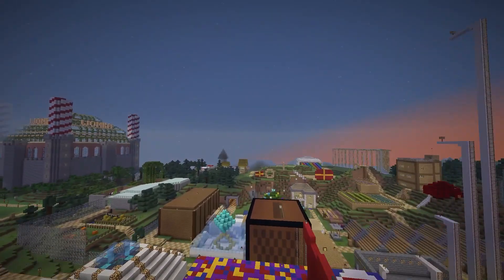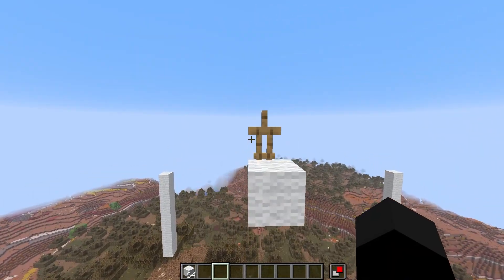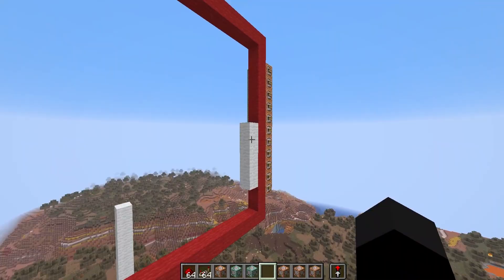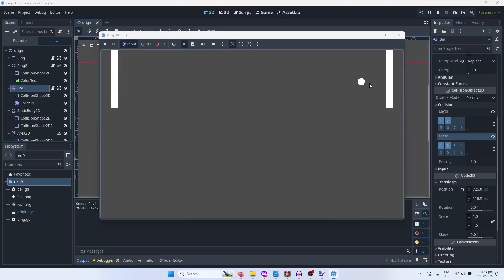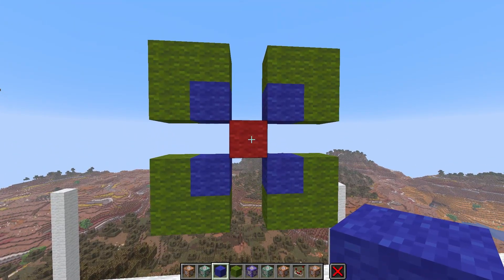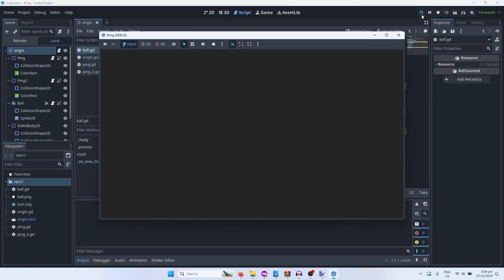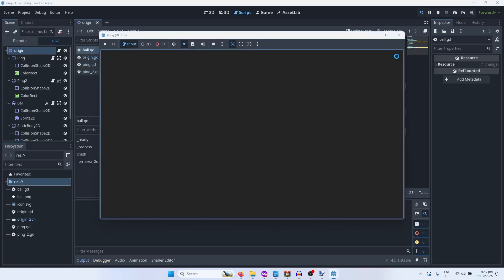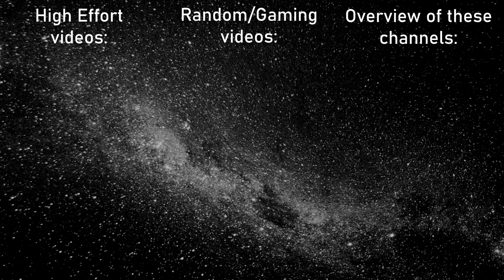Can Minecraft be a game engine?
In this video, I will be creating Pong in Godot and in Minecraft

High Effort videos: @HayesGaze
Random/Gaming videos: @HayesSaze
Tracking/Analysis of them: @TheChannelTracker